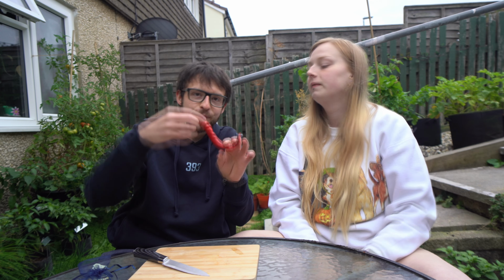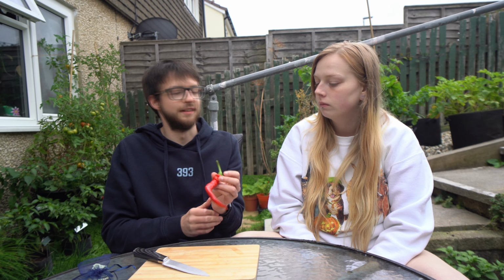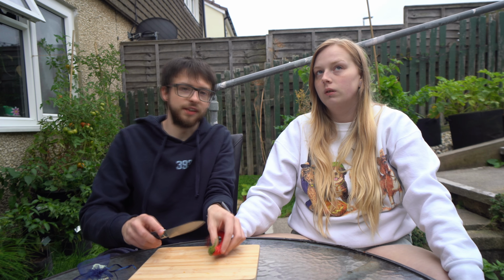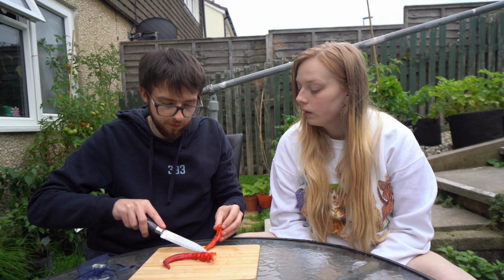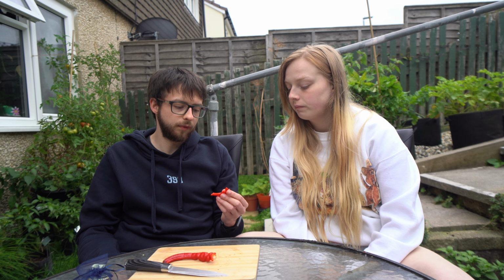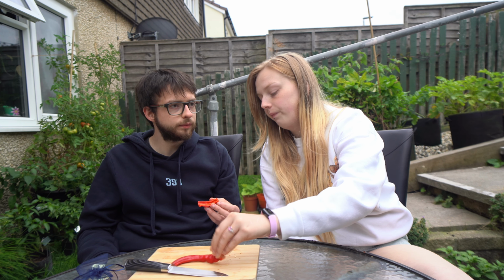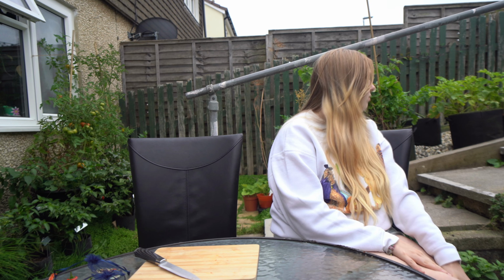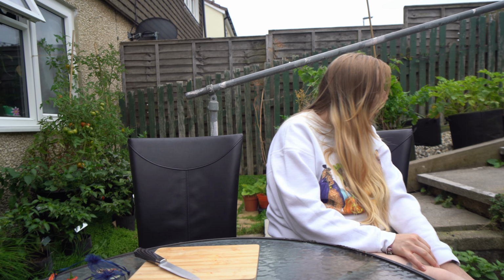Eating with Isotope - Episode 21 - Thunder Mountain LongHmm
This was supposed to be a Thunder Mountain Longhorn, but the thickness indicates it probably isn't, or crossed with something. For now I have decided to name it Thunder Mountain LongHmm and grow out the seeds next year.
How this pepper tasted was a very nice surprise. I can really see it becoming a staple.